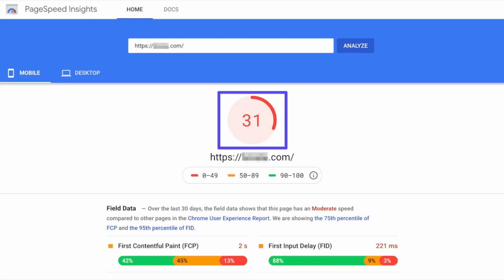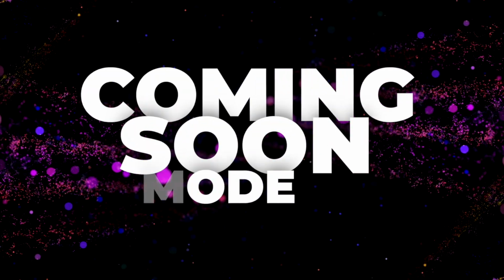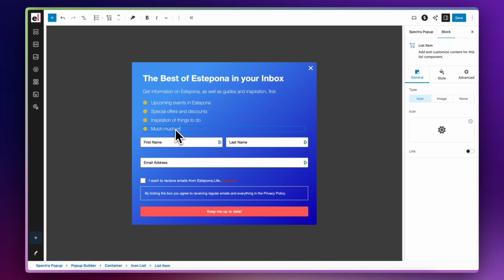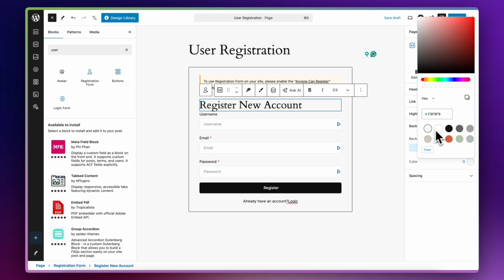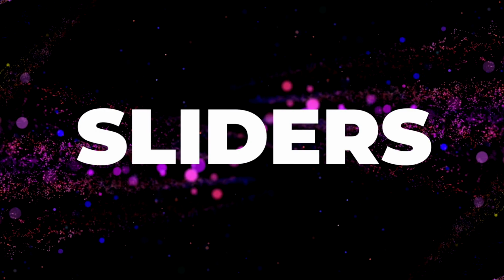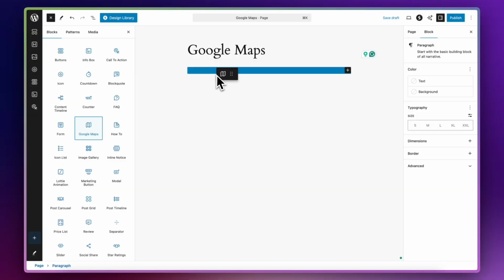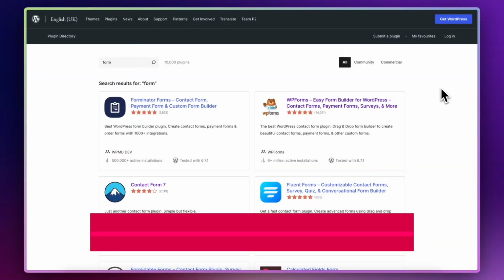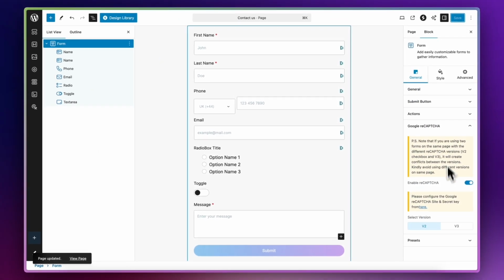This WordPress Plugin Makes 13+ Other Plugins Unnecessary 😳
In this video, we introduce a powerful plugin that combines the features of 13+ other plugins, simplifying your website management and improving performance.

Reduce your plugin overhead!: 00:00
Coming soon: 02:07
Maintenance Mode: 03:13
Popups: 03:52
Modals: 05:02
Registration forms : 06:01
User Login: 06:35
Image Gallery: 07:08
Sliders: 08:03
Coutdowns: 08:45
Google Maps: 09:56
Social Sharing: 10:47
Instagram feed: 11:27
Forms: 12:29
Google ReCaptcha: 14:01